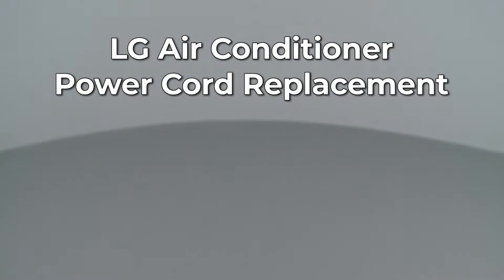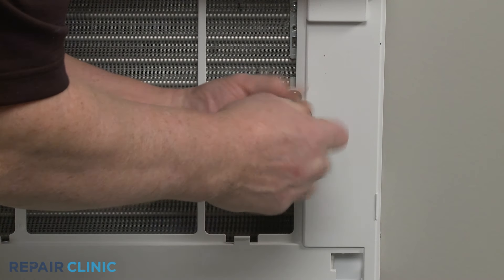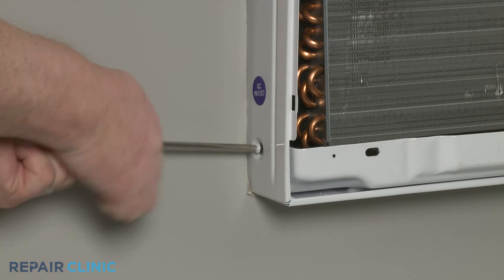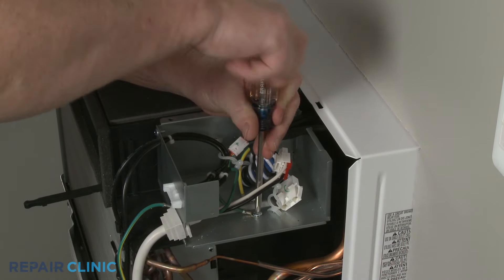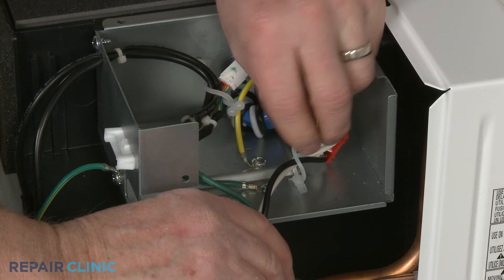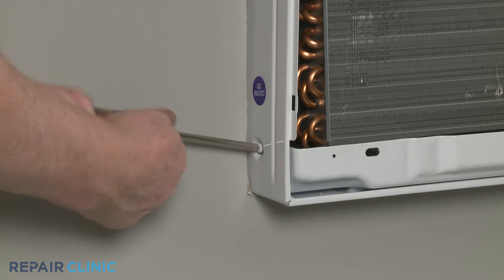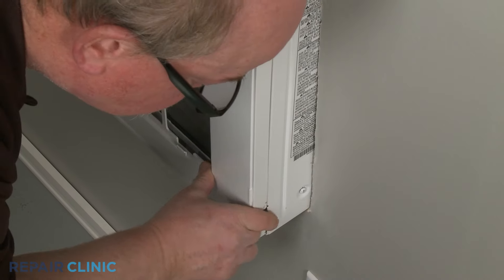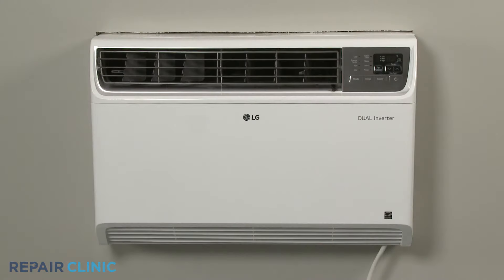LG Air Conditioner Power Cord Replacement EAD63469514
This video provides step-by-step instructions for replacing the power cord on an LG Air Conditioner. The most common reason for replacing this part is if the AC unit is not receiving power.

All of the information in this video is applicable to the following brands: LG

Model displayed: LG Air Conditioner LW2217IVSM